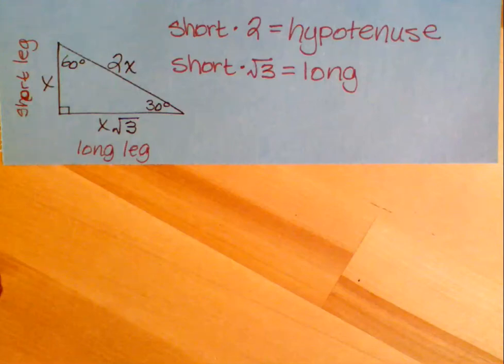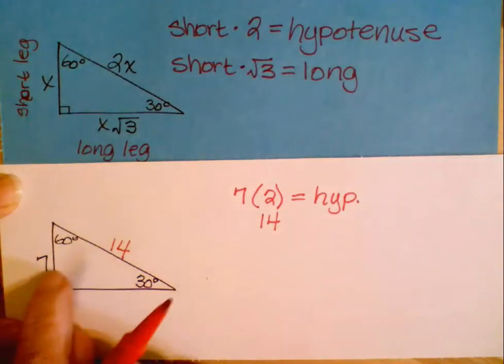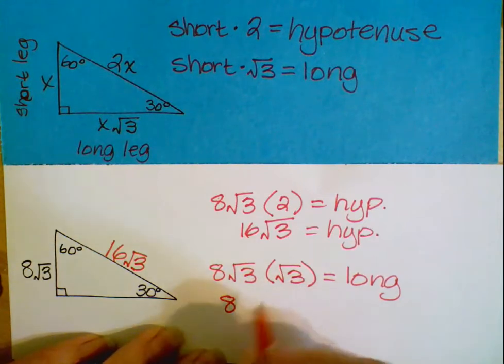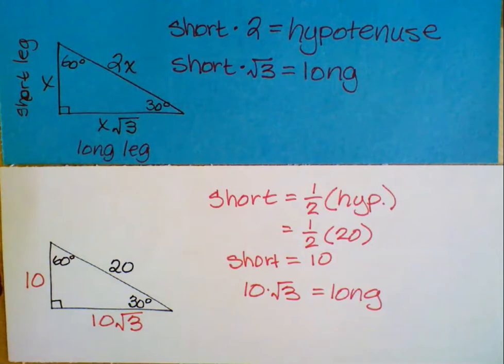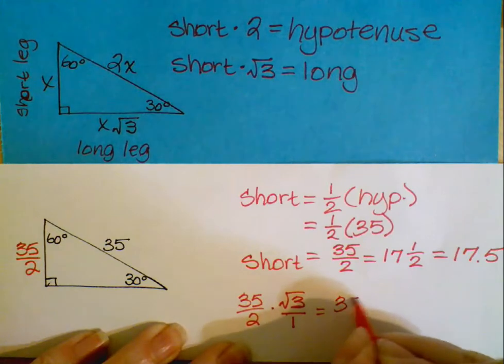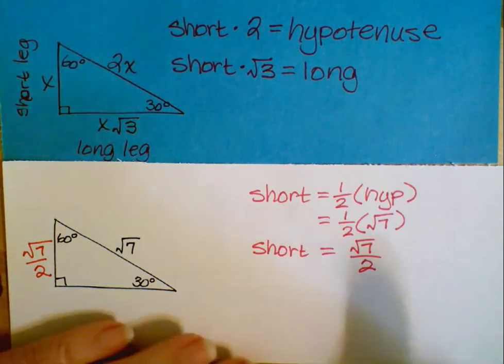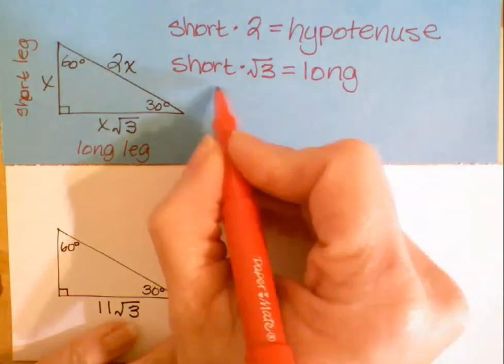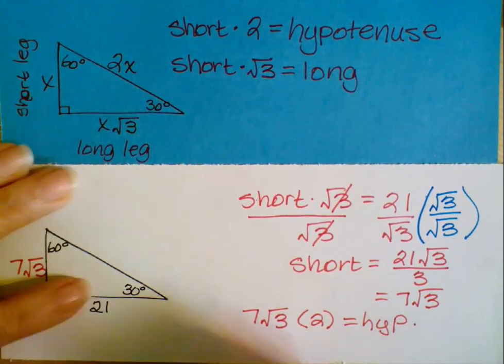Finding missing side lengths in 30-60-90 triangles